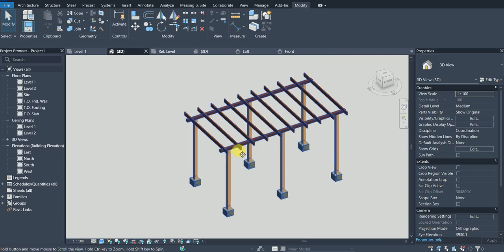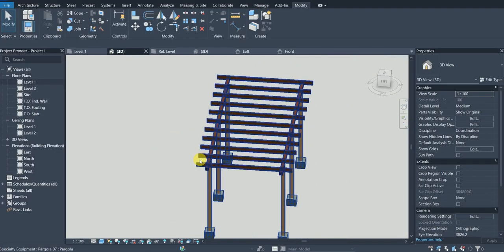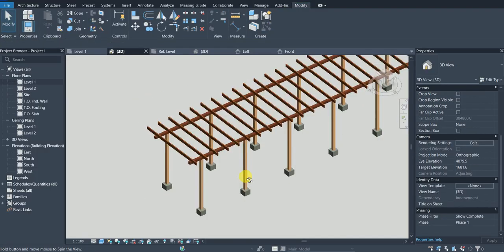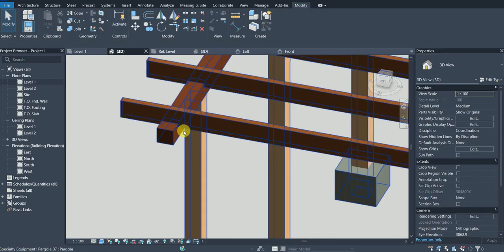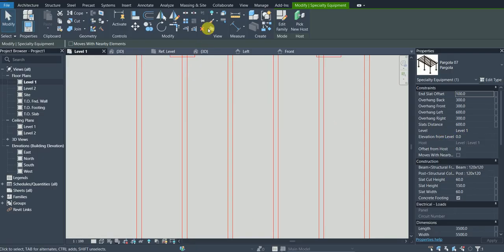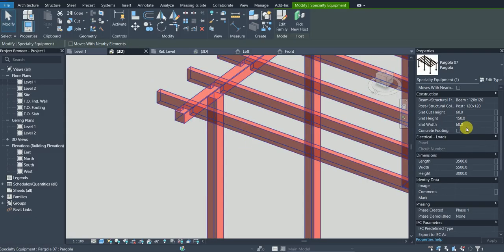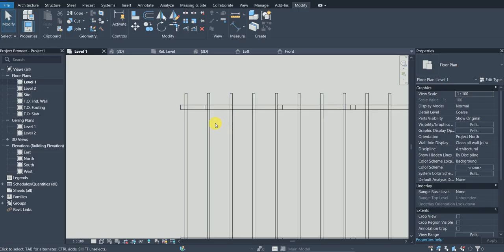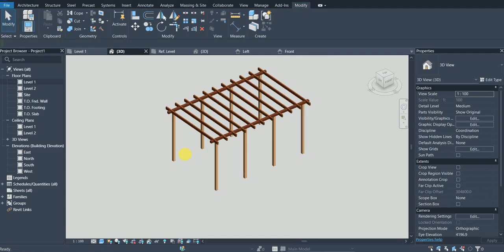Pargola Revit Modular Family Features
A Modula Pargola Family showcasing the parametric features.